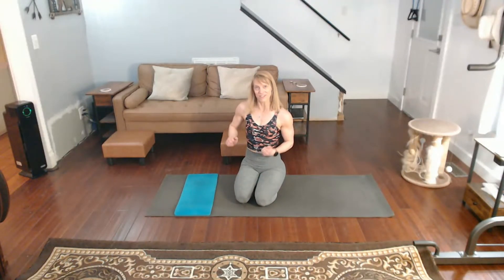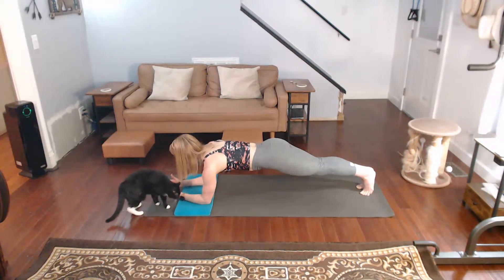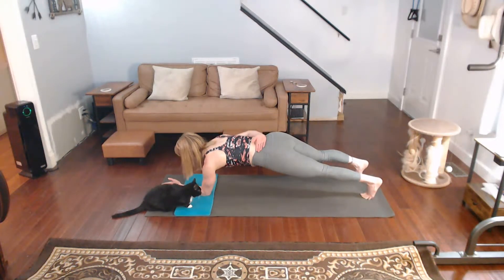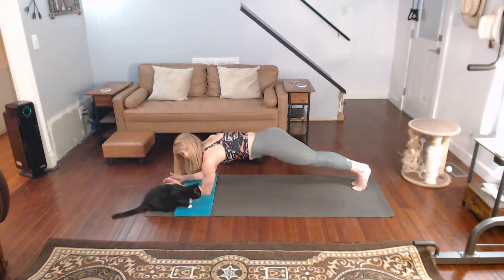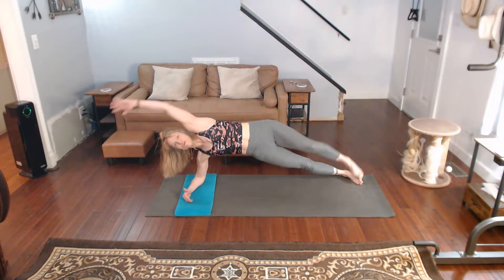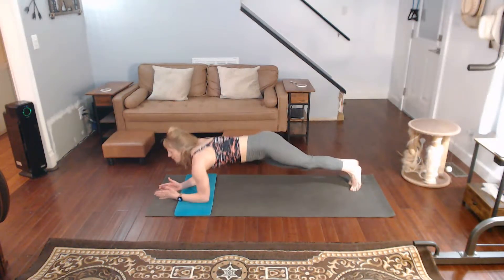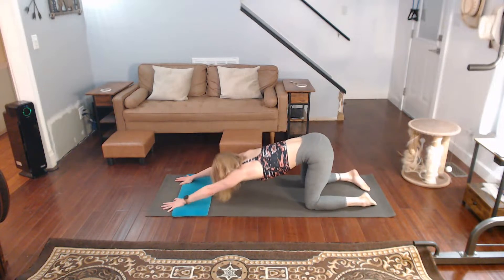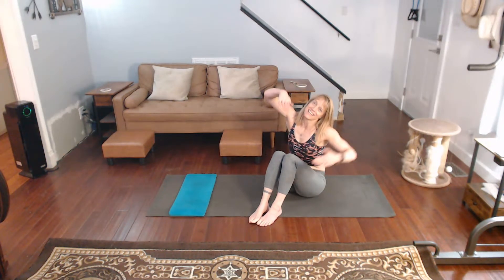5 Min Plank Drill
Come on Join me - I mean it is my birthday :)